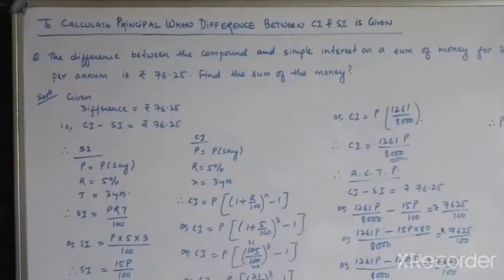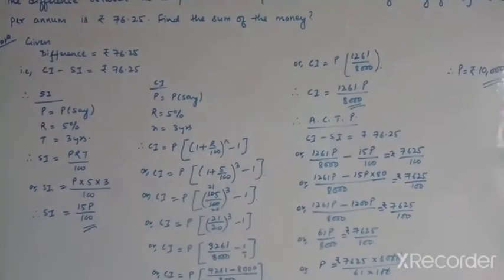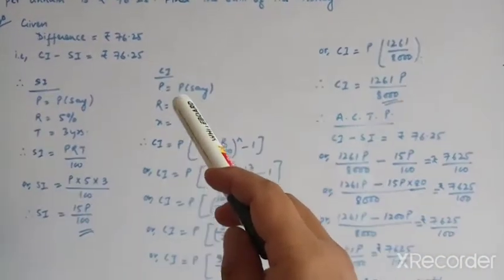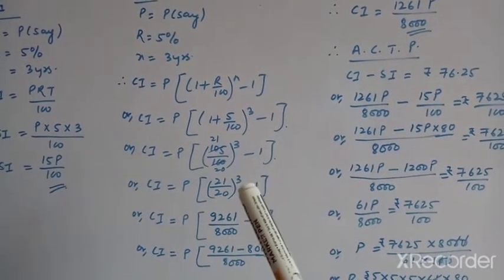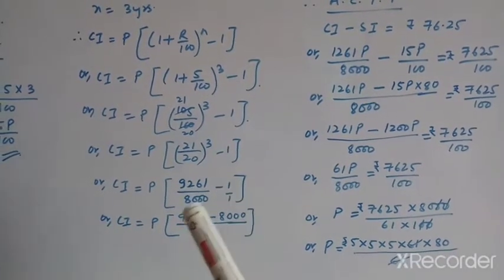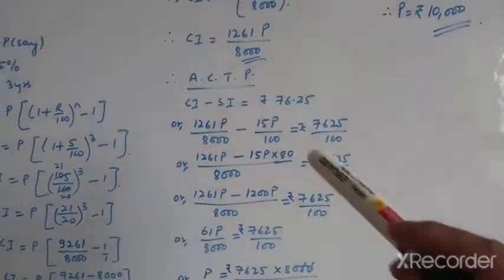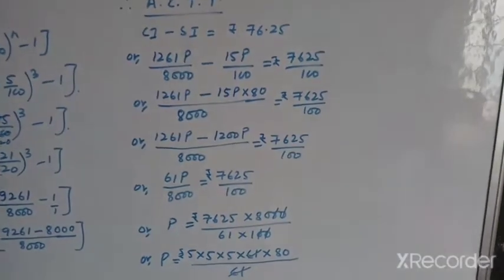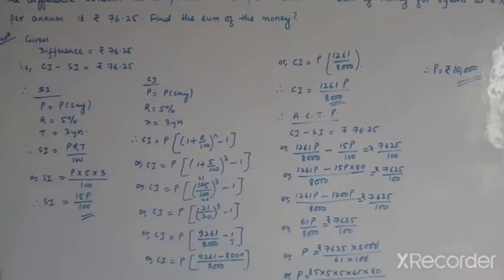deorajpradhan CLASS 10 COMPOUND INTEREST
To calculate Principal when difference between Compound and Simple Interest is given